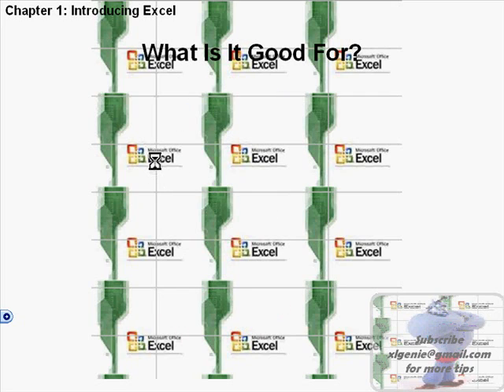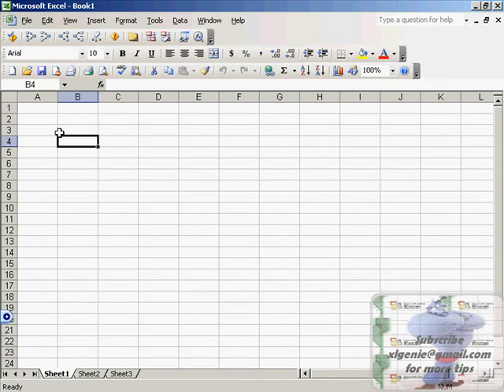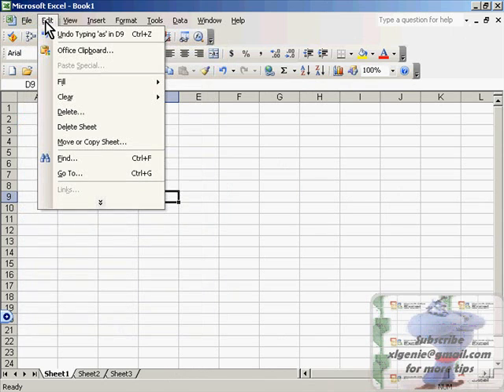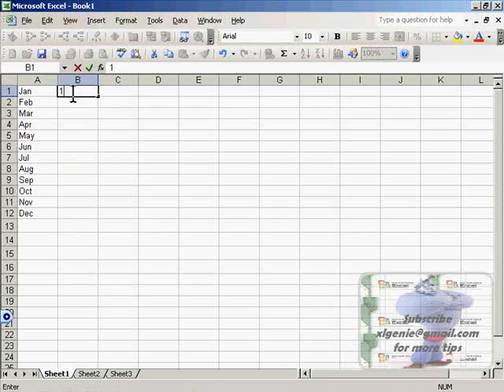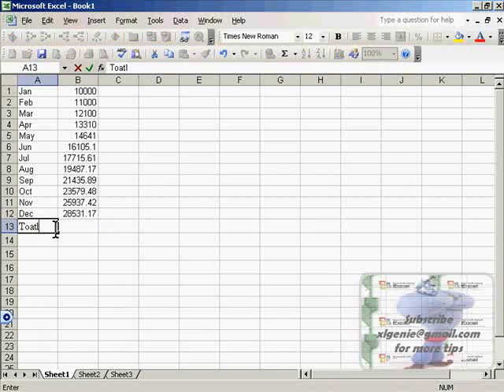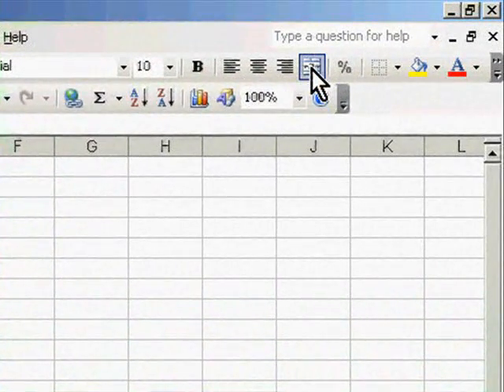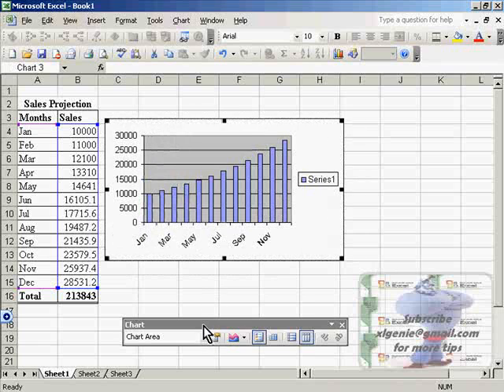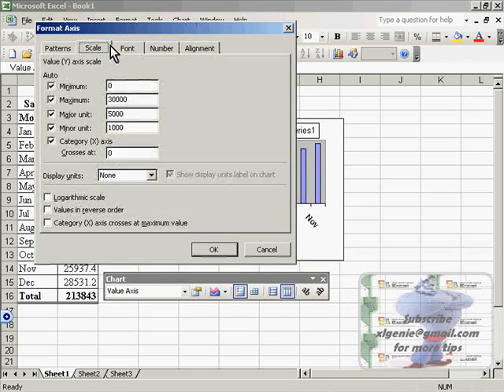Ch1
learn excel